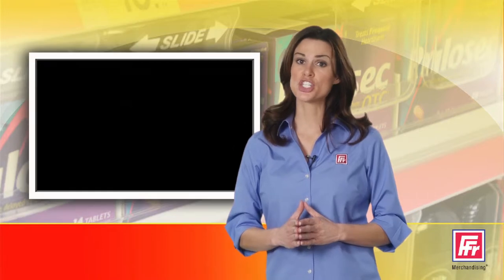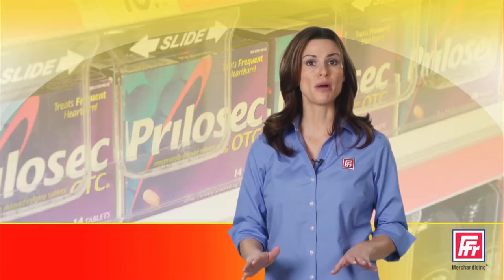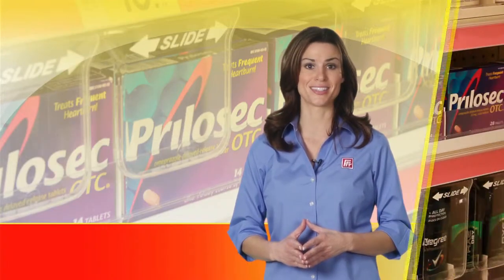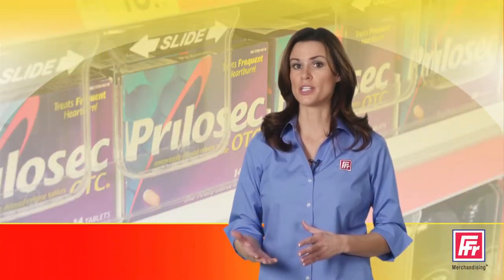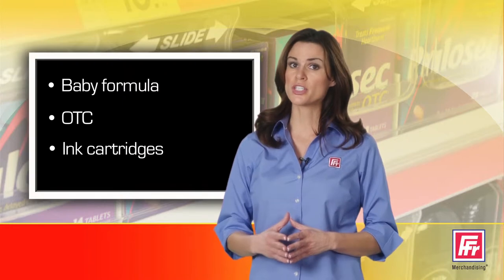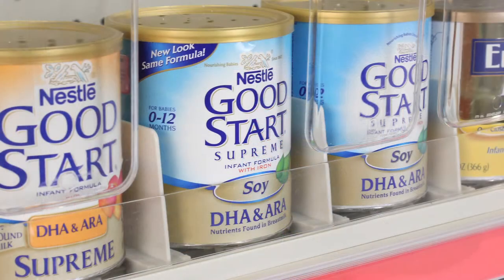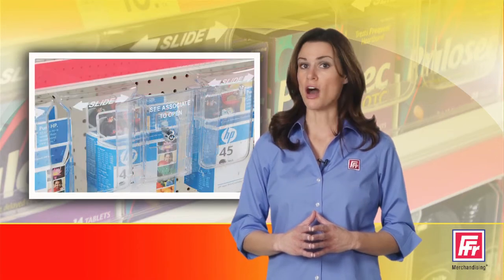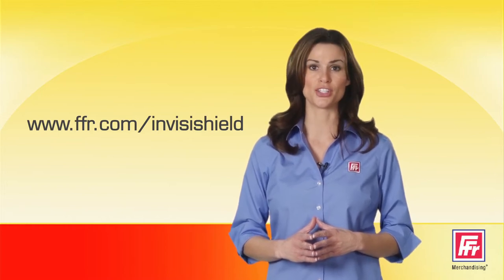Sliding Tile Loss Prevention Shelf Security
FFR Merchandising's P.O.P. Security™ Invisi-Shield® System secures high-value, high-theft product, while allowing customers access to product for purchase.